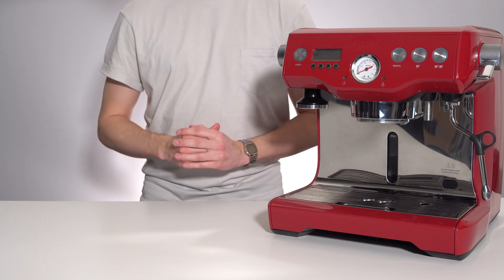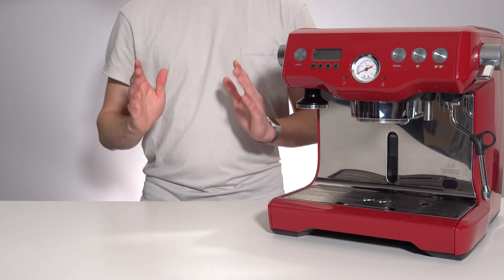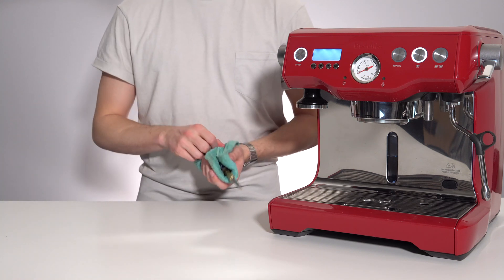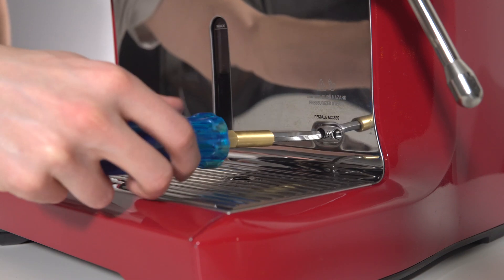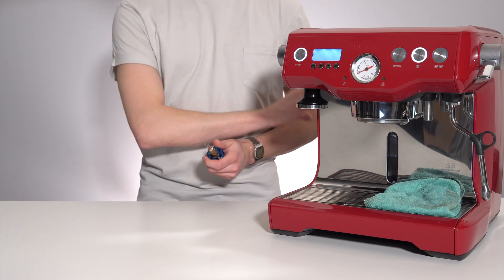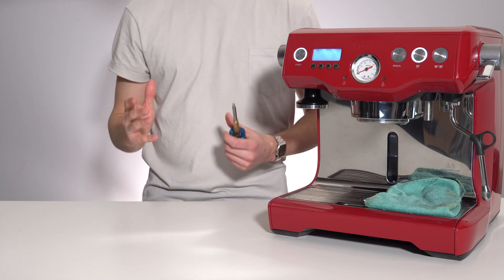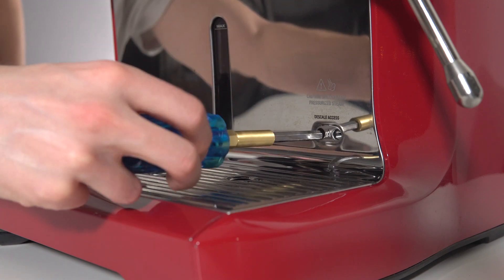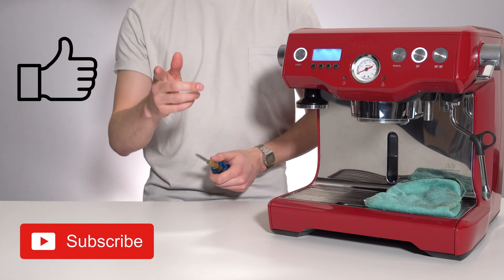Breville Dual Boiler Descale Instructions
Descaling Solution
Water Filters

Breville Dual Boiler descale instructions. Is your espresso machine showing a descale message? In this video we will quickly go over the procedure for descaling your Breville Dual Boiler espresso machine. This is a slightly long process, but if you follow these instructions, you will have your dual boiler descaled in no time at all. Follow this step by step and you'll be good to go!